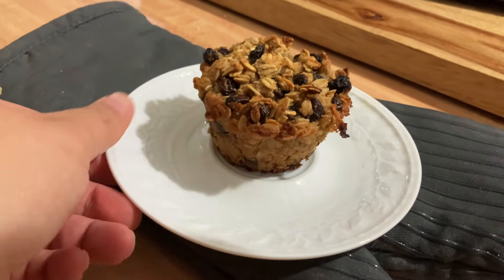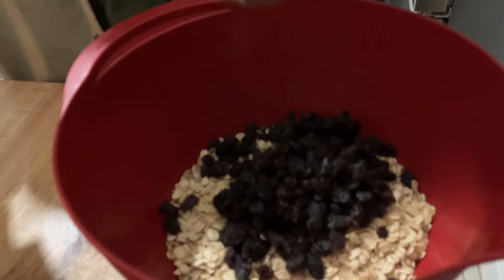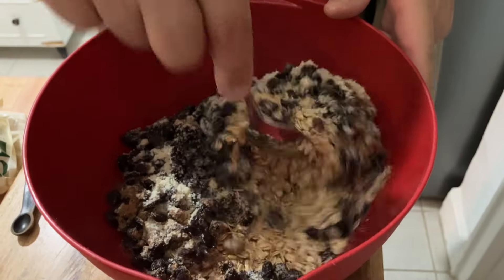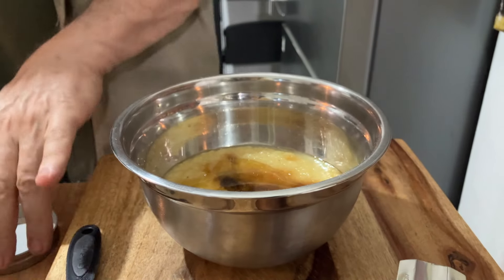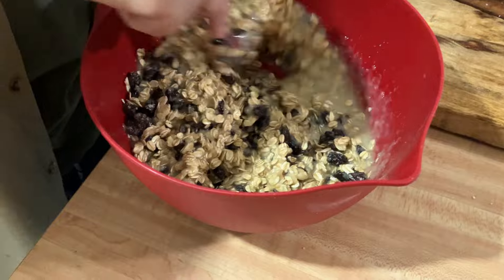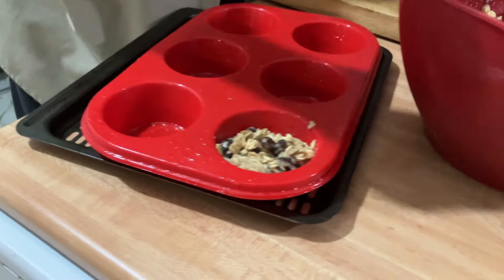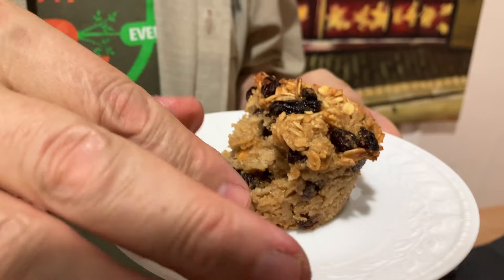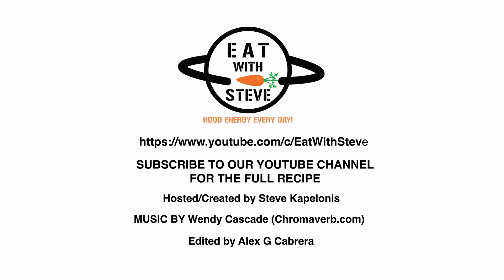Irresistible Secret: Healthy Oatmeal Muffin Recipe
Here are some products that make my life easier at home:

Magic Bullet

Steve’s Cookware Essentials
• Tonsil Set
• Salad Spinner
• Strainer Set
• Vegetable Slicer
• Broom & Dustpan
• Hand Blender
• Magic Bullet

Steve’s Fitness Essentials
• Stationary Bike
• Resistance Bands
• Outdoor Pickleball Balls
• Indoor Pickleball Practice Balls
• Pull-Up Bar
• Adjustable Dumbbells